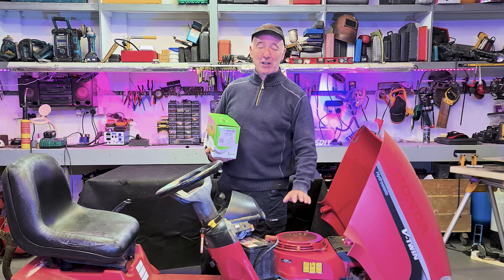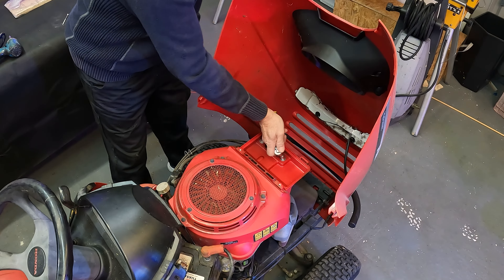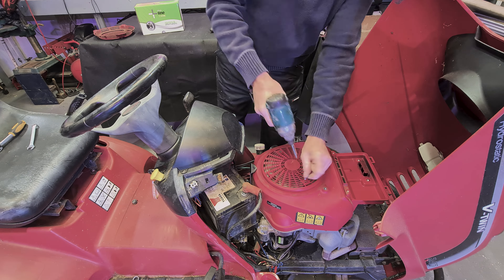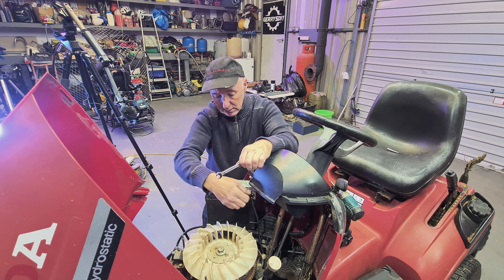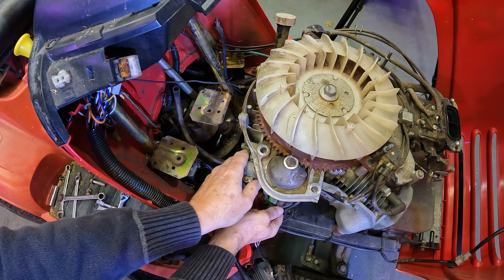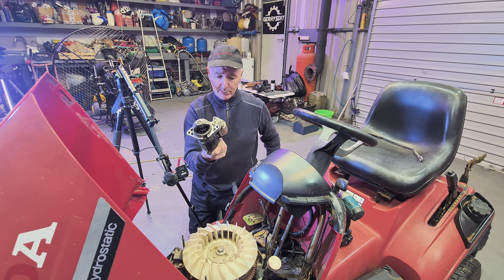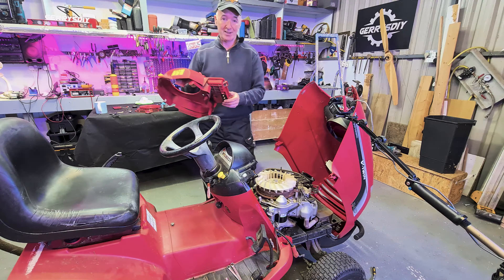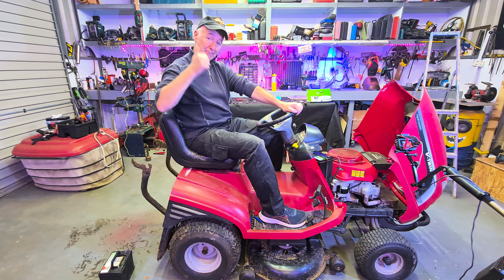Easy Honda Tractor Mower Starter Replacement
Installing a new starter in my Honda HF2417 Tractor mower. Cost about €100 and is an easy Diy project.